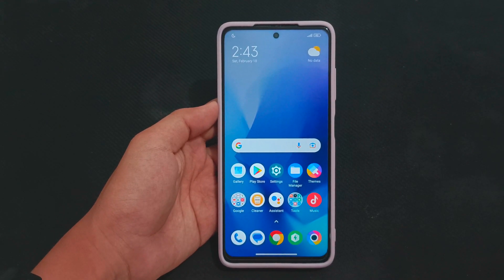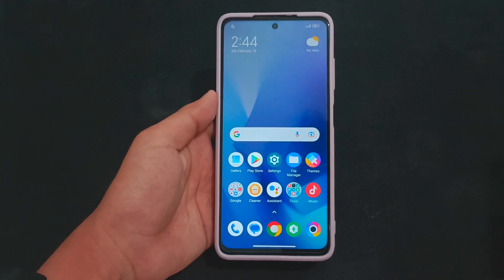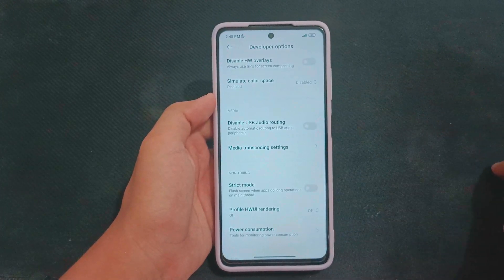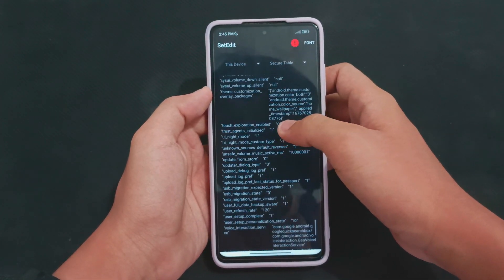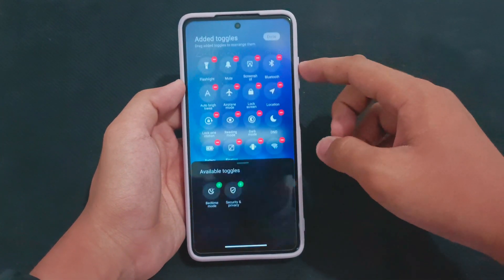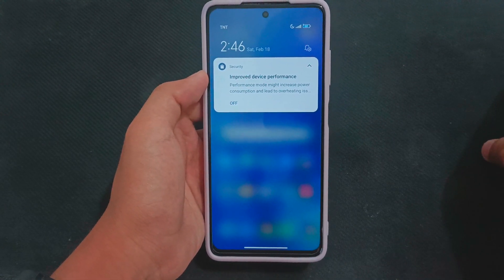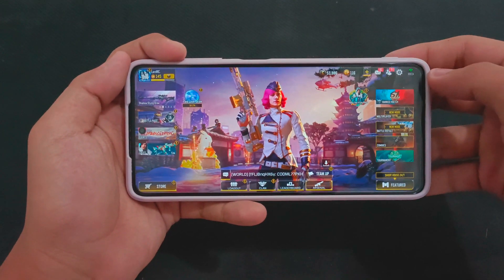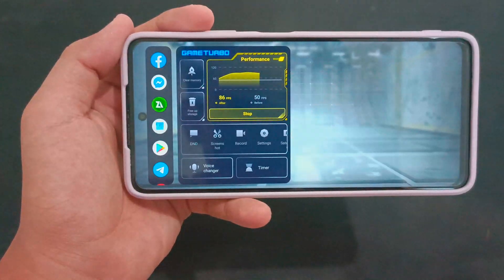🔧Enable Speed Mode On Any MIUI Devices | No Root | Smooth & Stable🔥- RC Modz